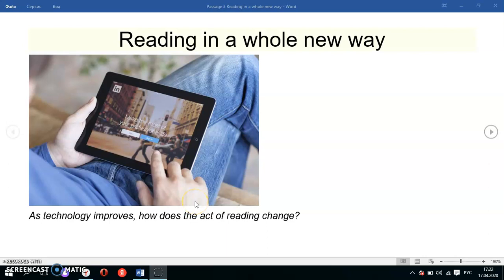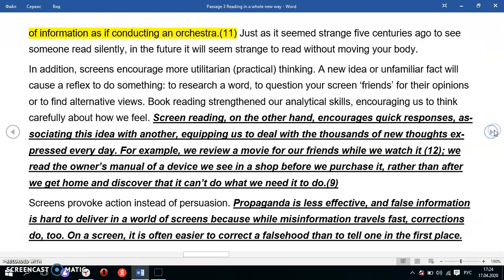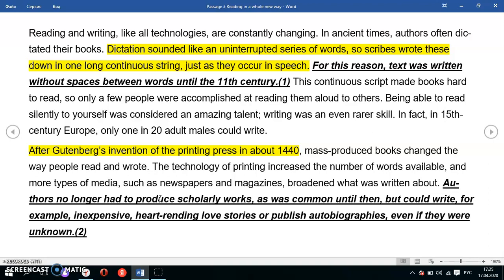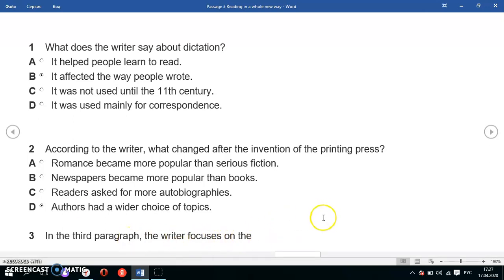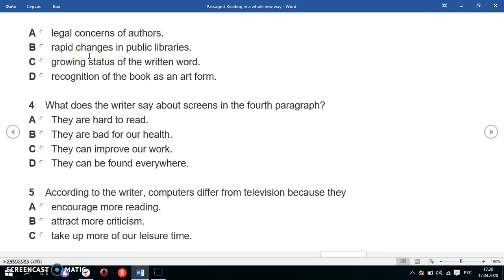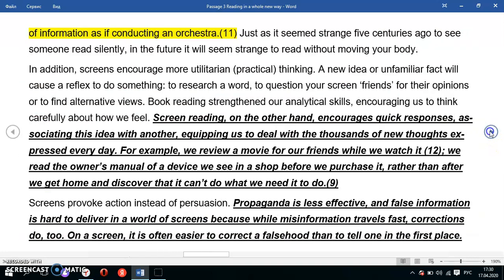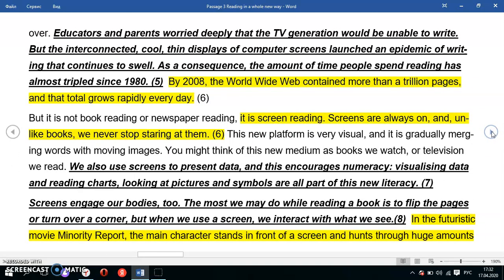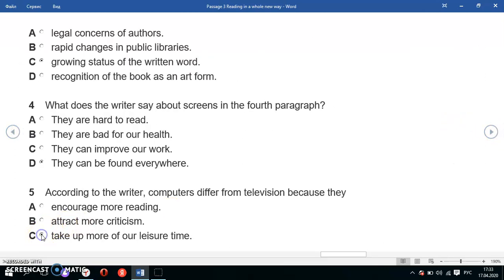HOW TO SOLVE IELTS READING MULTIPLE CHOICE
Watch this video if you want to better understand how to solve 5 tricky Multiple choice questions taken from Passage 3, IELTS reading test.